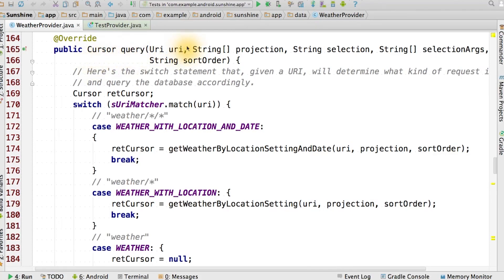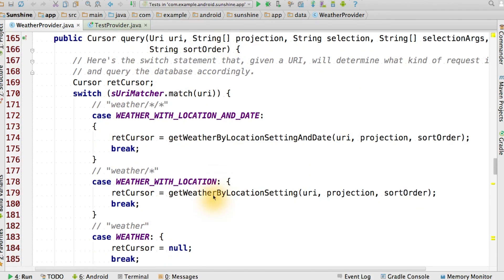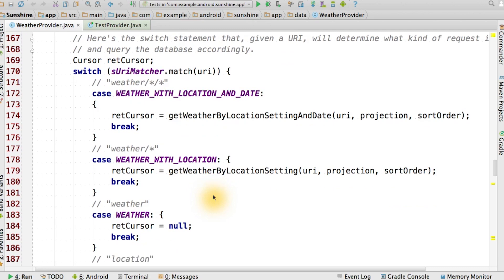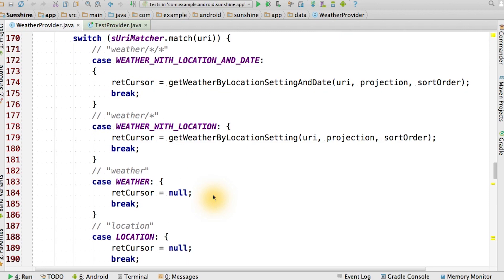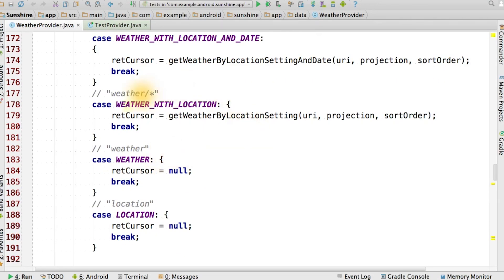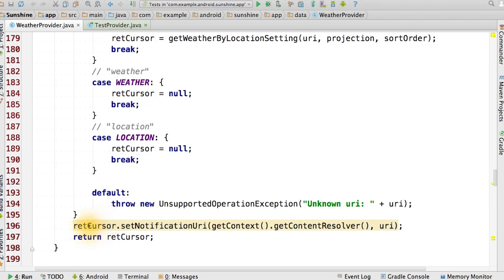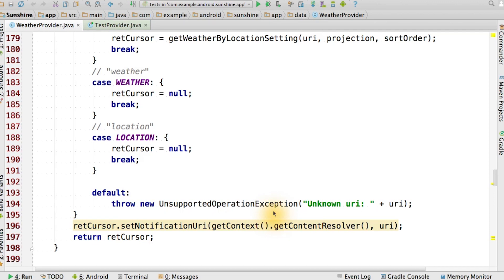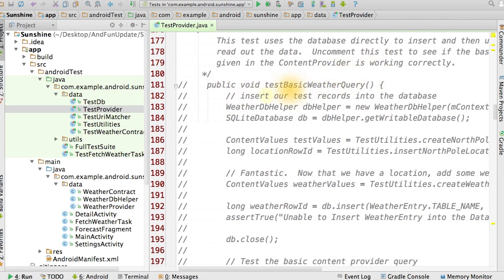Codifique a query() do ContentProvider